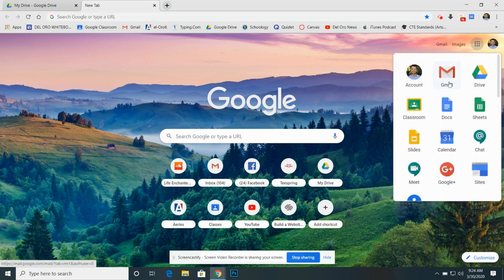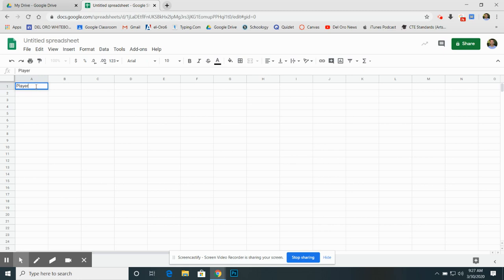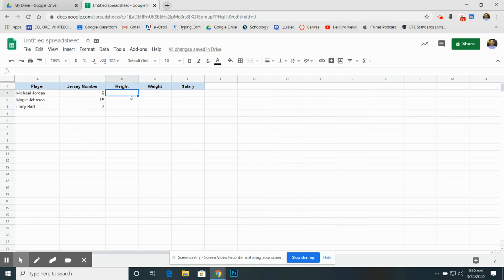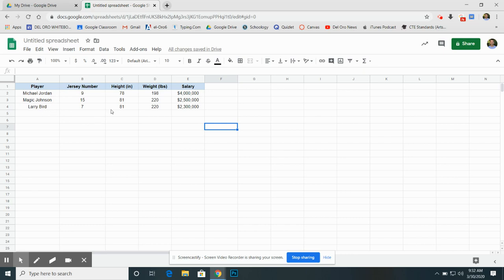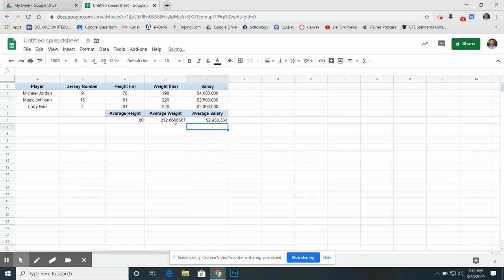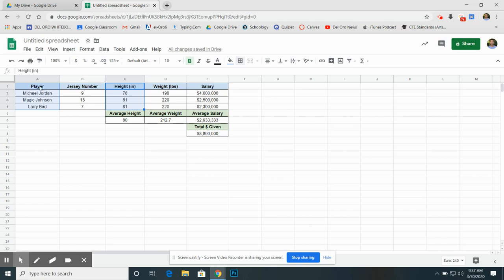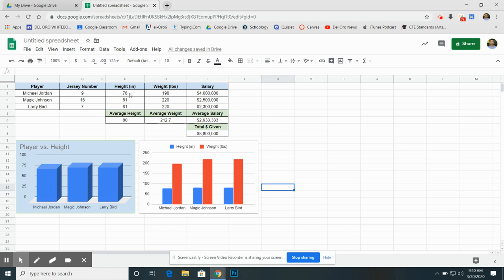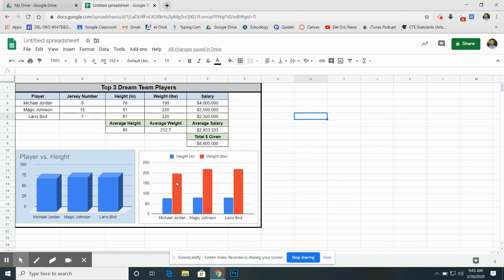Google Sheets Training (Distance Learning)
Learning the basics of Google Sheets